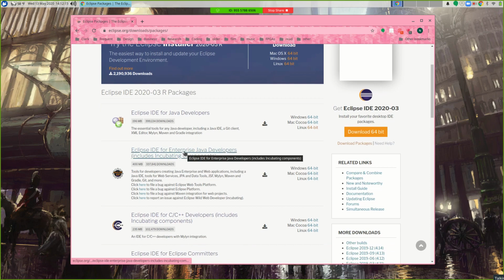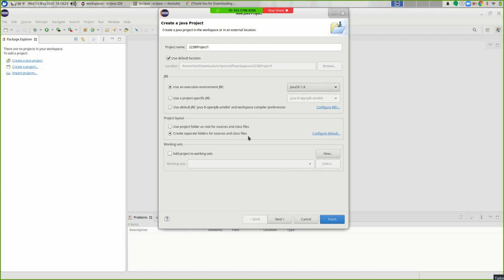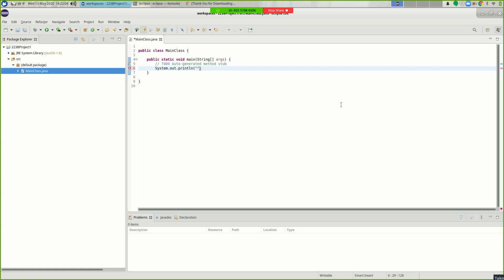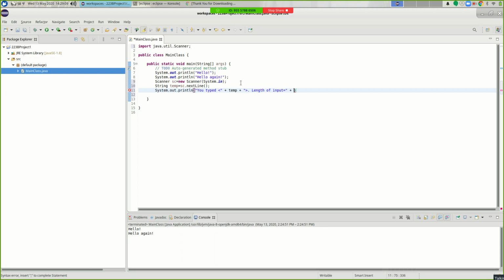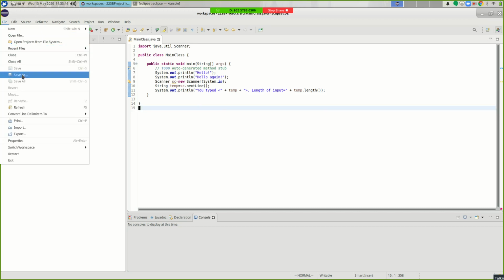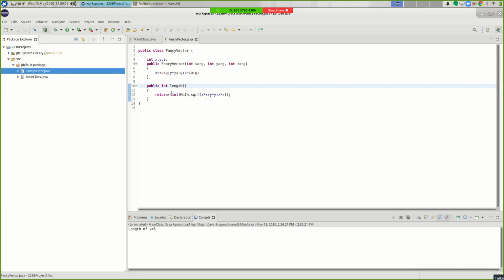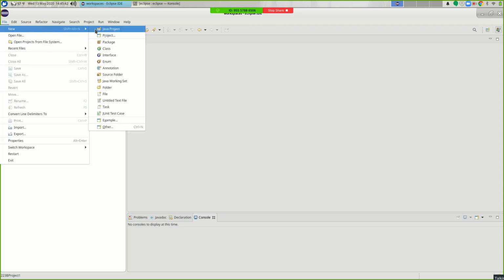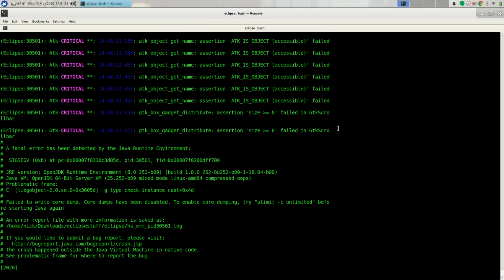CSE 223B 20200513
Eclipse!